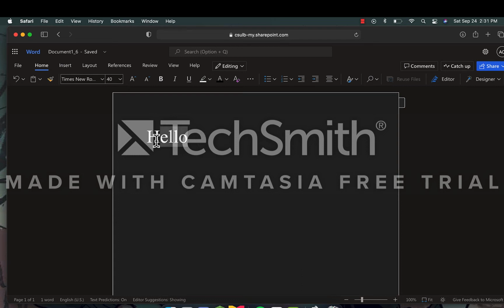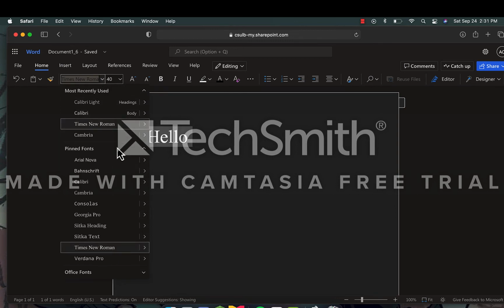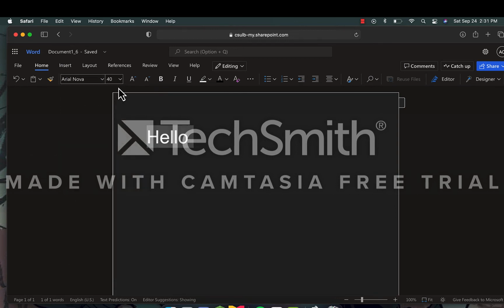How to Use Basic Word Functions